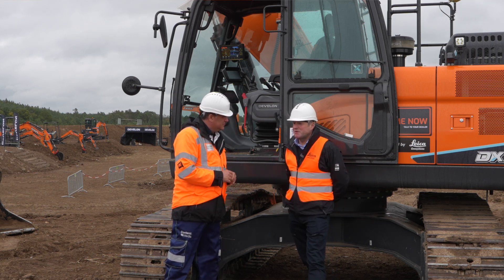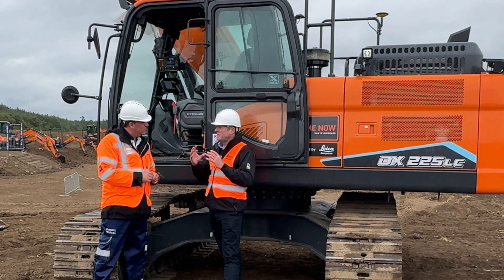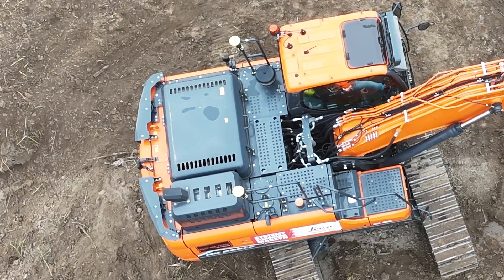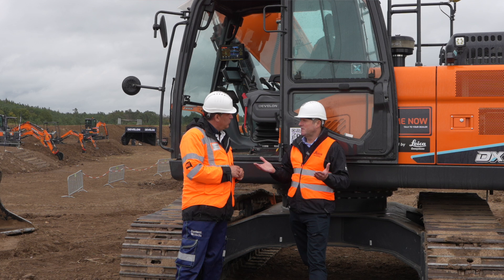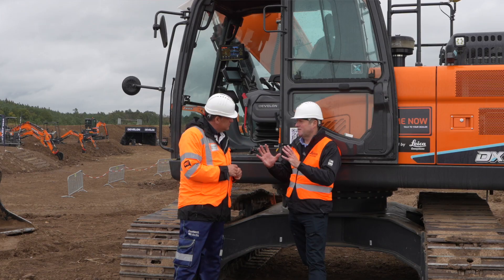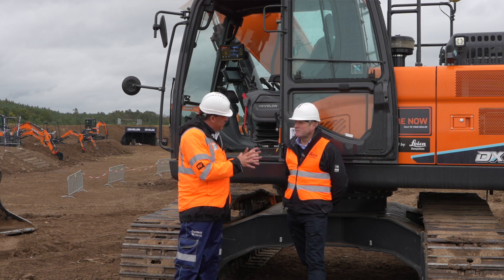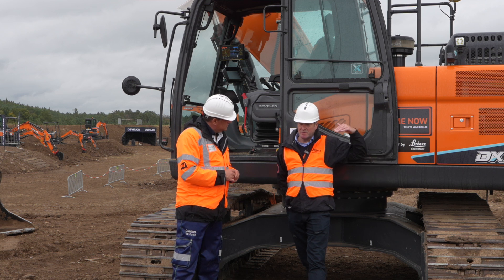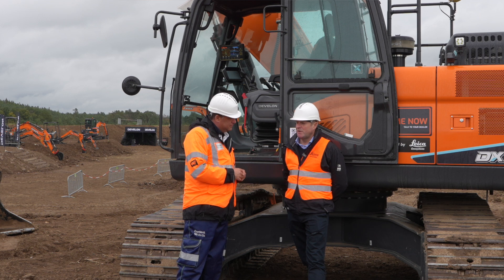Leica Geosystems announce 3D machine control collaboration with Develon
Leica Geosystems, part of Hexagon, and Develon, announced a new aftermarket 3D machine control solution for the DX225LC-7X 'Smart' crawler excavator.

Peter Haddock talks to Neil Williams at the launch event in the Czech Republic at the Develon Demo Days.

Neil: ”Working with the Develon team, we have been able to take their own 2D system installed on DX225LC-7X and use its sensor chain to develop an aftermarket solution that can make the excavator 3D machine control ready in just a day.

“This involves the installation of our cab kit from one of our network of global dealers, which includes our tablet, GPS antennas and the GPS engine. It’s a great way for users to be able to take advantage of 2D from the factory with all the sensors and wiring fitted, knowing they can then upgrade to the benefits of 3D.

“It’s also a great option for plant hirers as more and more customers adopt 3D machine control. And there is more to come from our collaboration with the Develon team, so watch this space..”